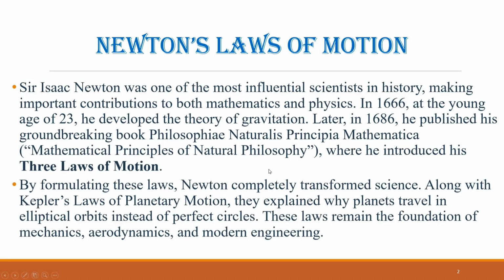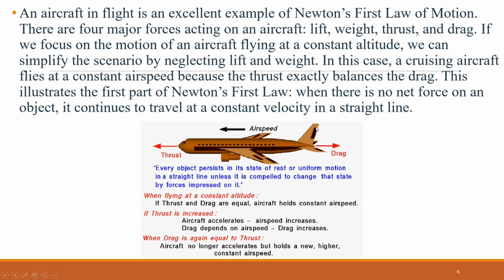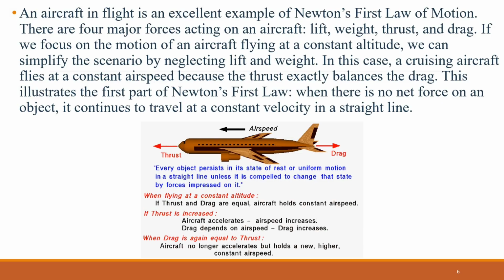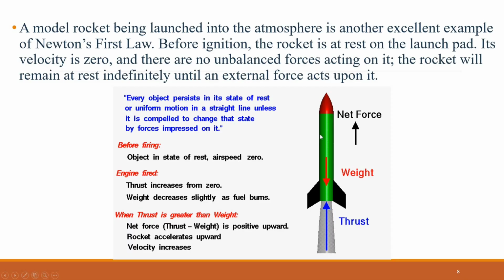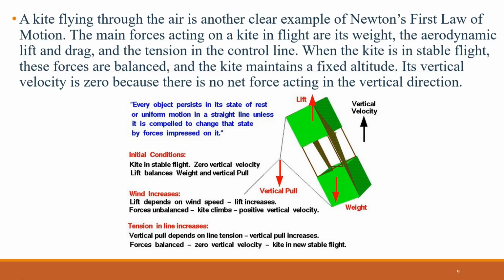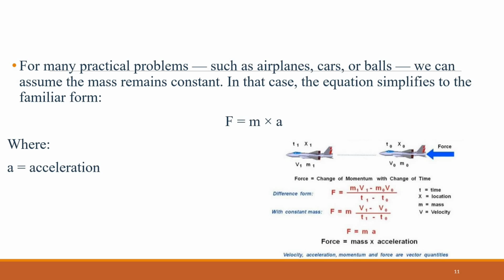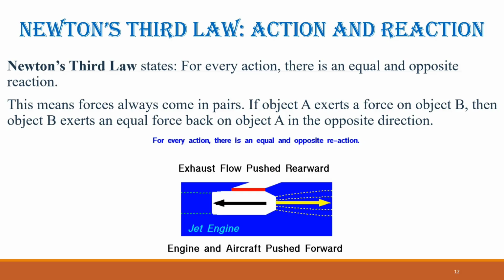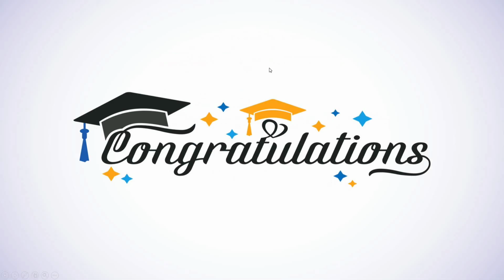Newton’s Laws in Engineering Fundamentals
In this video, we explore Newton’s Laws of Motion and how they form the foundation of engineering analysis and problem-solving. You’ll understand how these principles are applied in real-world engineering systems, including mechanics, motion, and force interactions.

🌌 This video is ideal for students and engineering enthusiasts who want a clear and practical understanding of fundamental physics principles used across all engineering fields.

🎓 If you want to learn more and get certified, check out my complete course “Fundamentals of Thermodynamics: Key Concepts for Engineers” on Udemy.